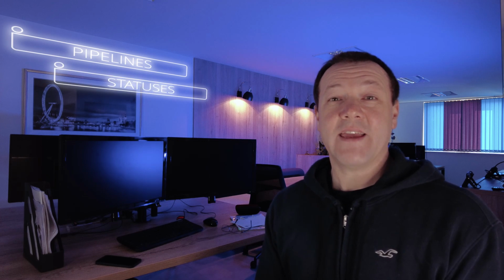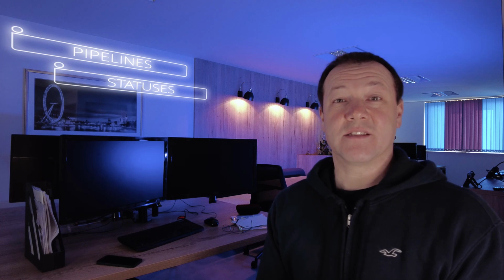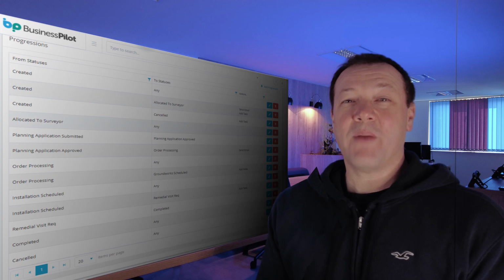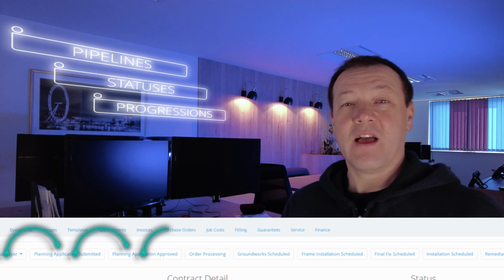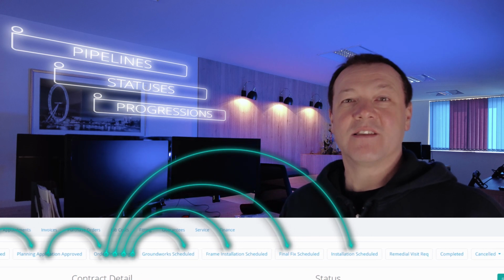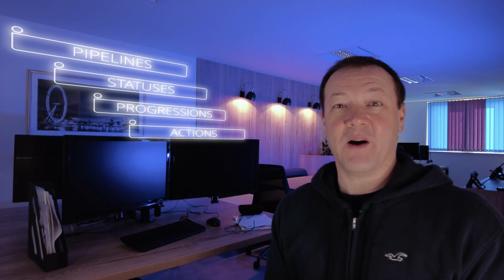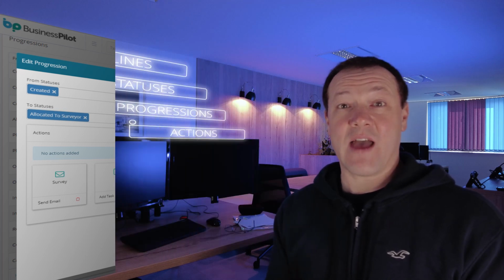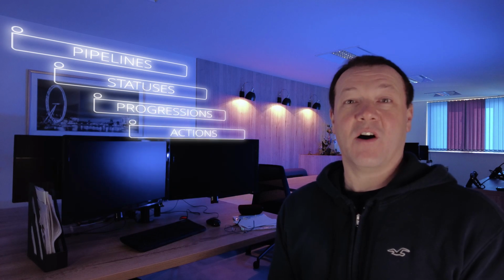Could Status Progressions be the future for installers?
Status Progressions is just one of the features of Business Pilot that is radically different to its competitors and will set your business apart from your competition too. But are you ready for it?

If you can understand just four simple concepts and use Business Pilot to manage the way you go about your business, then Status Progressions could be about to transform your business and put you leagues ahead of your competitors. Sound too good to be true? If we are wrong, you haven't lost anything. If we are right, your business, your team and especially your customers, will all thank you for taking a look.